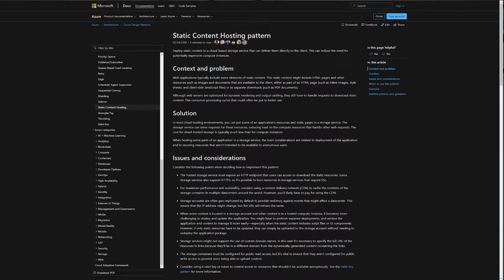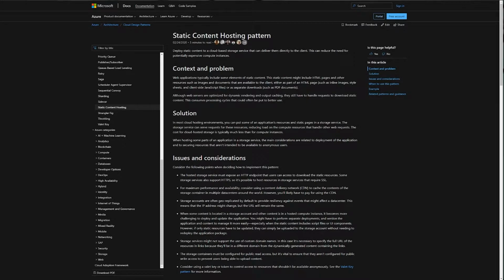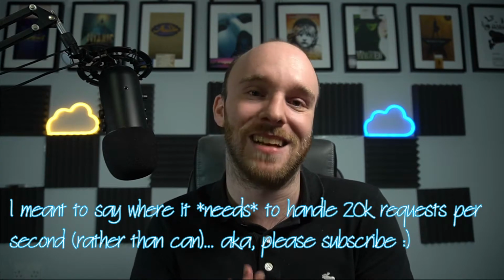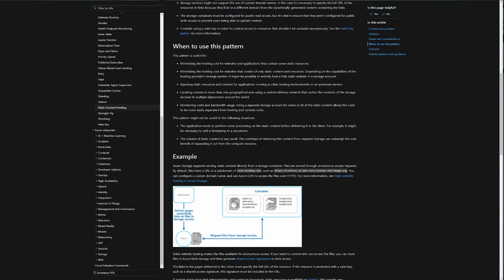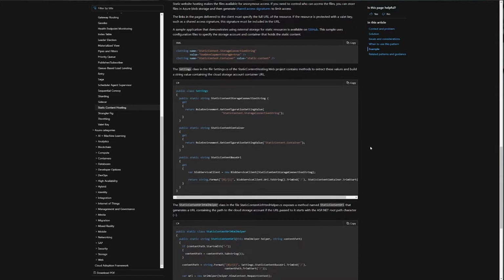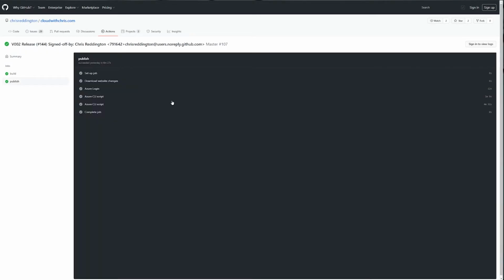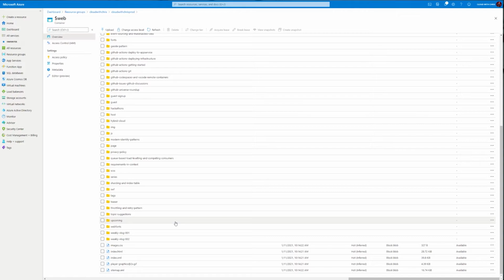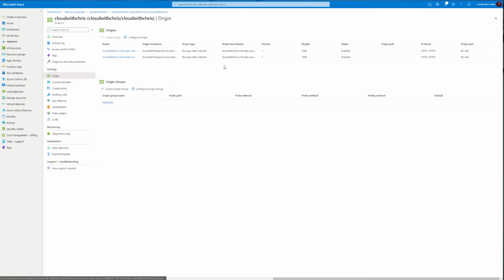22 - Static Content Hosting Pattern (Save cost and gain performance for static websites!)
Do you have a website that is made up mostly of Static Content (e.g. HTML, JavaScript, CSS, Images)? Interested how you can optimise for performance and cost savings as well? Then join this episode as we talk through the Cloud Design Pattern, "The Static Content Hosting Pattern". This is another episode in the series of Architecting for the Cloud, one pattern at a time.

00:00 - Synopsis
00:23 - Introduction
01:50 - What is Static Content Hosting?
04:50 - Performance and CDN
07:30 - Additional Issues and Considerations
08:55 - When to use the Static Content Hosting Pattern
09:35 - When the Static Content Hosting Pattern may not make sense
11:10 - Static Content Hosting Example - Hugo and Cloud With Chris (GitHub Actions Deployment)
13:22 - Static Content Hosting Example - Hugo and Cloud With Chris (Azure Portal, Azure Storage, Azure CDN)
17:52 - Outro